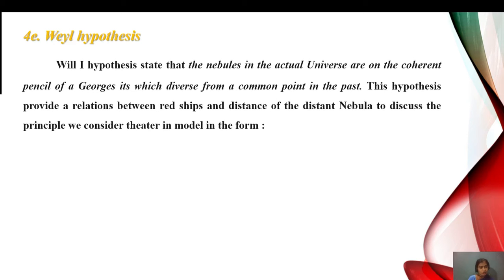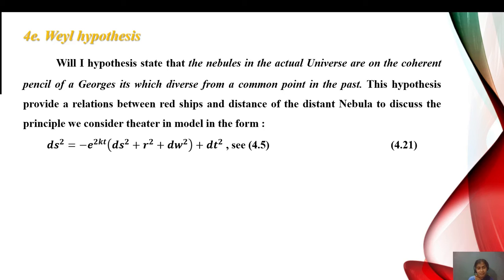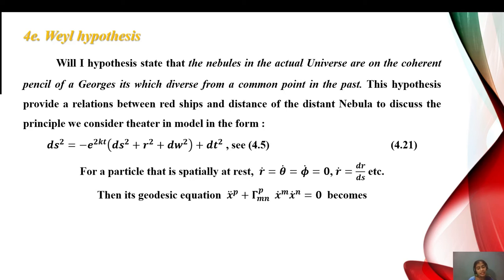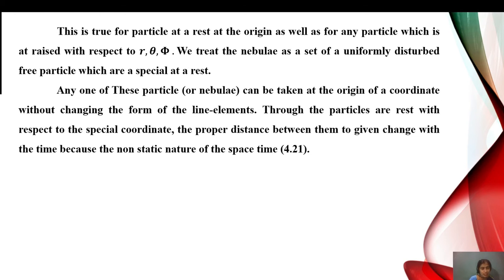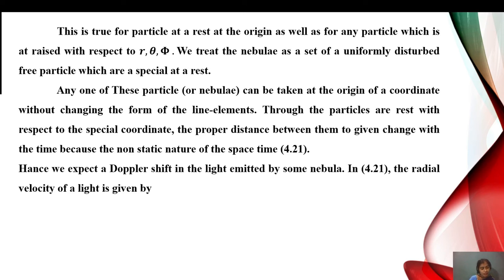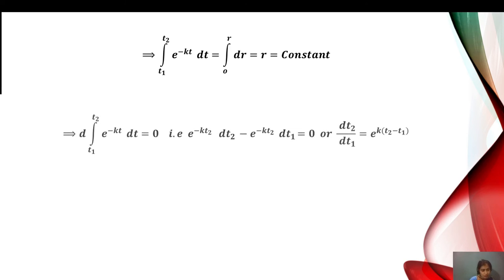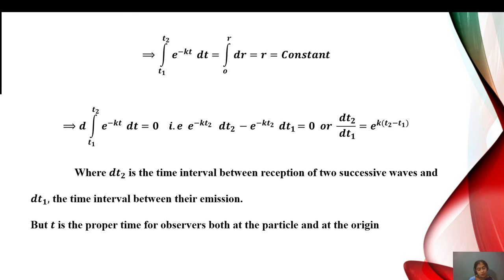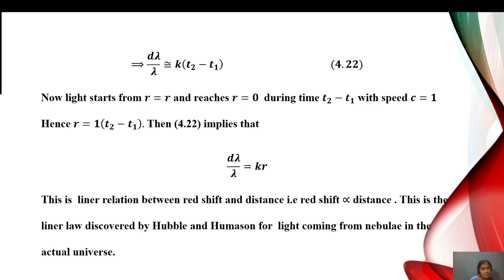Msc II Sem 4 Unit I Cosmology 9